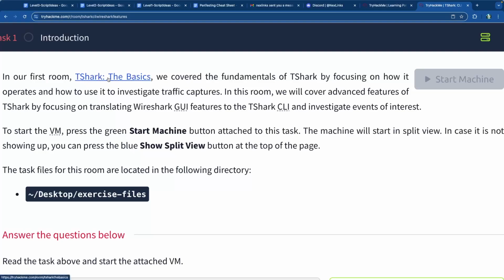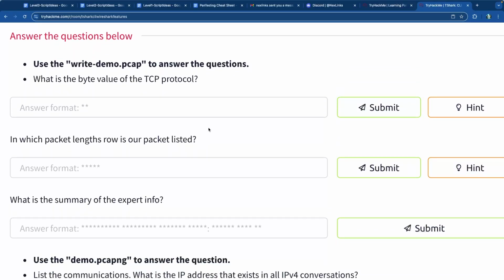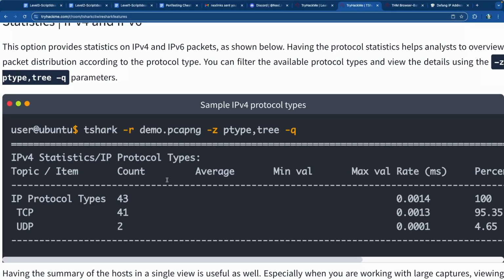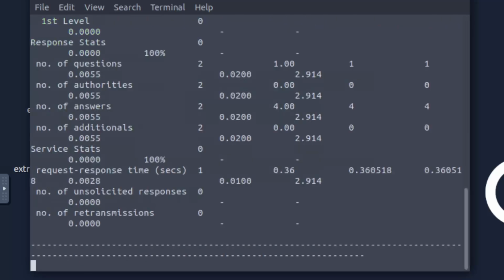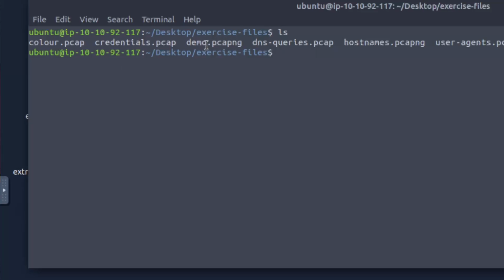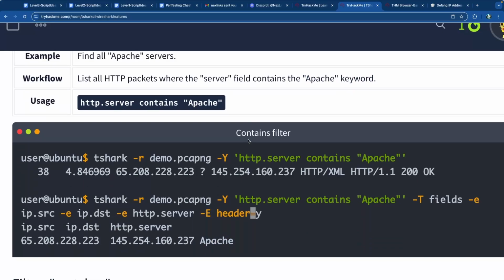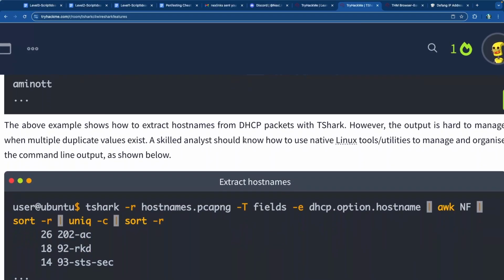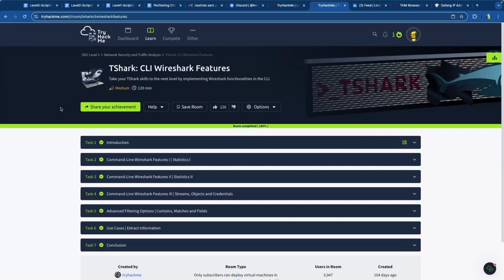TShark Command Line Tutorial - TShark CLI WireShark Features TryHackMe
In this video, we will cover advanced features of TShark by focusing on translating Wireshark GUI features to the TShark CLI and investigate events of interest.  Time Stamps below.

Hackaholics Anonymous
- Bug Bounties
- Python Automations for CySec, PenTesting, SysAdmin
- Exclusive Content

TShark: CLI WireShark Features Time Stamps
00:00 Intro
01:09 Statistics I
17:03 Statistics II
29:36 Streams, Objects, Credentials
40:49 Advanced Filtering | Contains, Matches, Fields
52:36 Use Cases | Extract Info